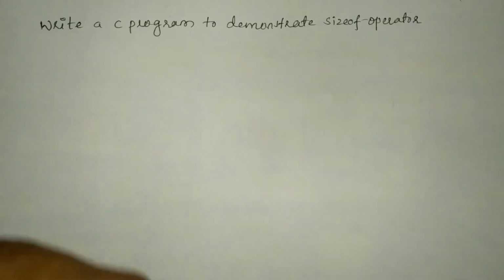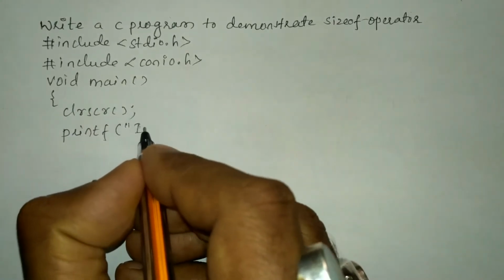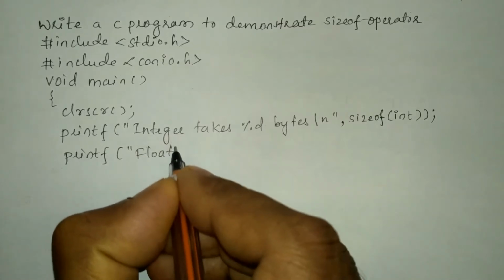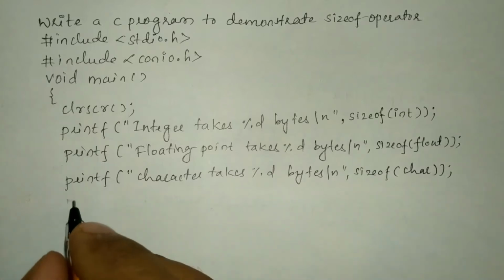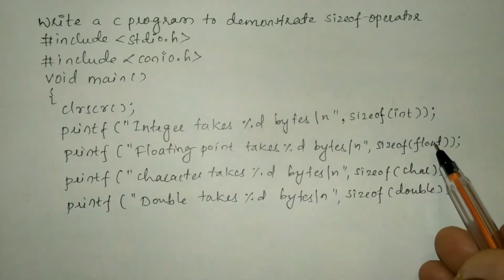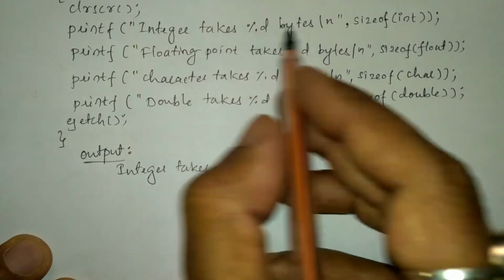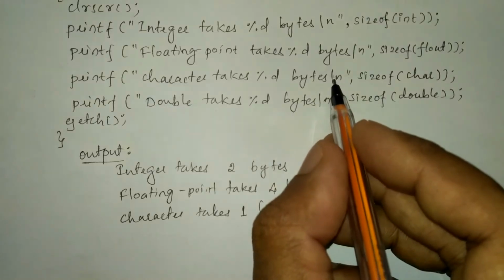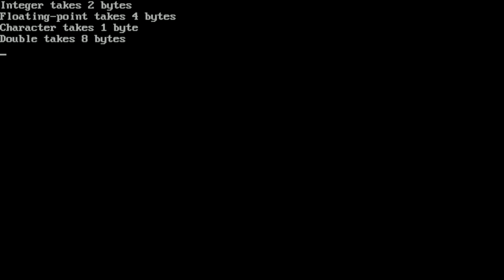Write a c program to demonstrate sizeof operator vision academy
In this programming in c tutorial video I have taught you how to Write a c program to demonstrate sizeof operator.
This c program video covers:
Write a program to show the number of bytes each basic data type takes

Topic Covered:
Write a c program to demonstrate sizeof operator
sizeof operator,sizeof operator in c
sizeof function in c
sizeof in c
c program to demonstrate sizeof operator
program to demonstrate sizeof operator
size of operator
write a c program to find the size of int float double and char
write a c program to display the size of different data types
write a c program to find the size of all data types
write a program to display the size of every data type using sizeof operator